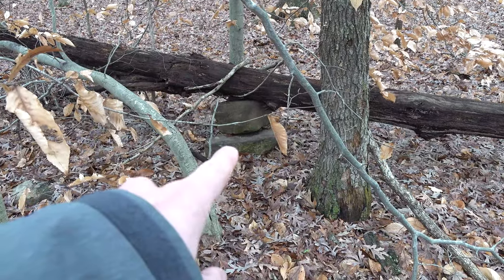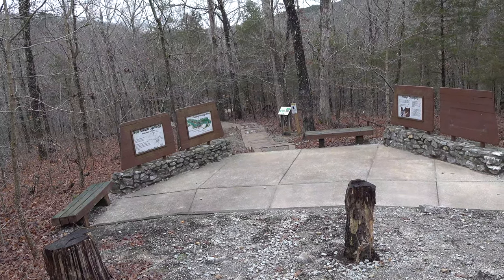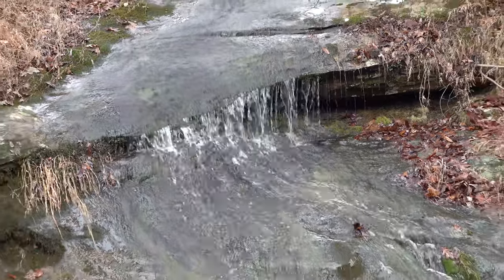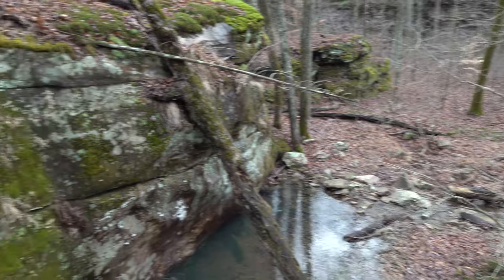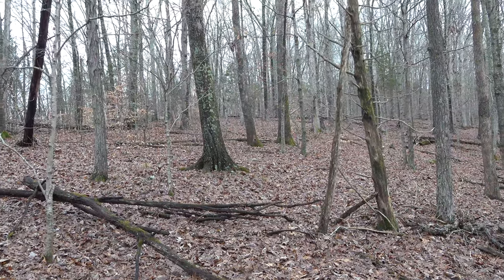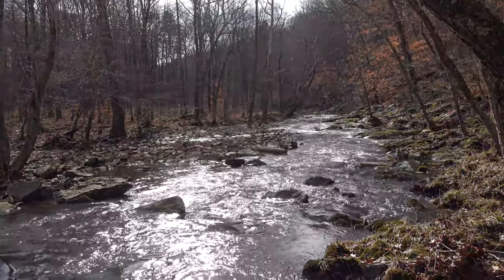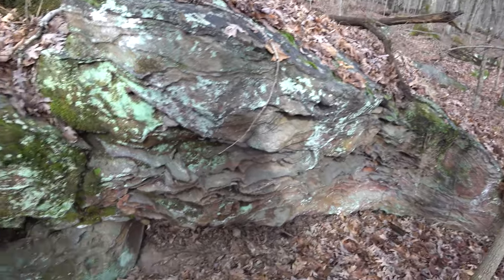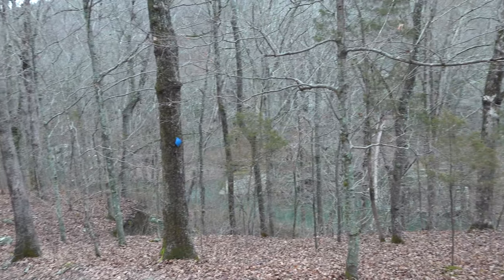Bay Creek is such a Wild and Scenic Creek of the Shawnee National Forest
Bay Creek is the creek that creates Millstone Lake. Bay Creek is also the creek that flows through Bell Smith Springs. Bay Creek is a wild and scenic river candidate. In this video, I start from Bell Smith Springs and follow some of the wild and scenic Bay Creek.

Check out this Google Map to learn how to get to Bay Creek from Bell Smith Springs:
Take the Blue Trail from the main parking lot on top until it switchbacks down to the cross the creek. Don't cross the creek. Before going down the bluff, there is a faint trail to your left, take it. Make your way down to follow the edge of the creek - enjoy!

Bay Creek Quick Tips: (1) This area is extremely rugged and has no trails. (2) In the summer months, copperhead and cottonmouth snakes are present. (3) Take plenty of food and water and try not to hike alone.

IMPORTANT: Always put safety first as serious injuries and even deaths have occurred within this area. Leave with good memories, not bad injuries. Assume this area doesn't have trash services - please pack out what you pack in and Leave No Trace.